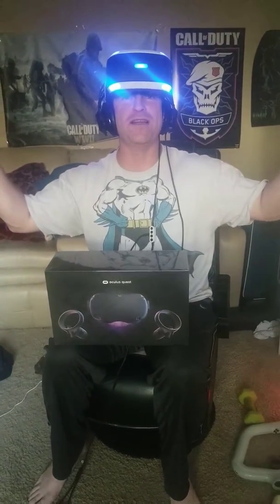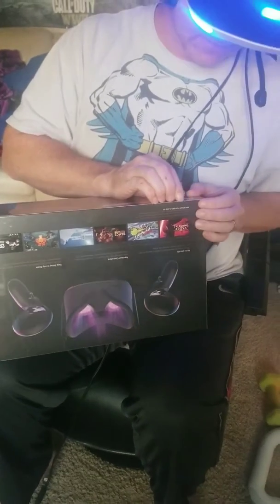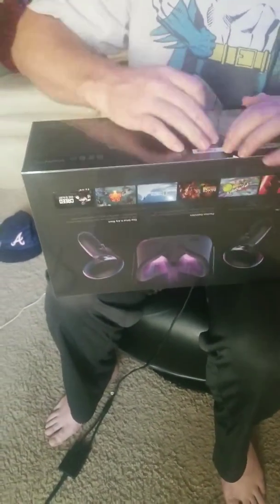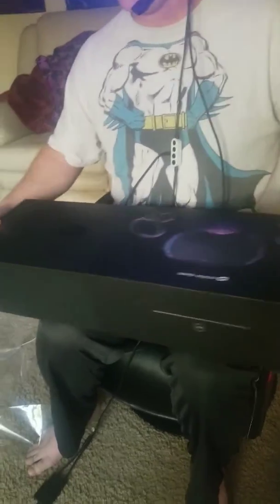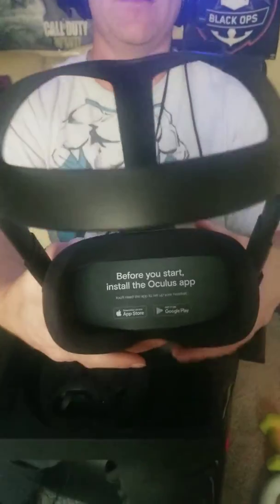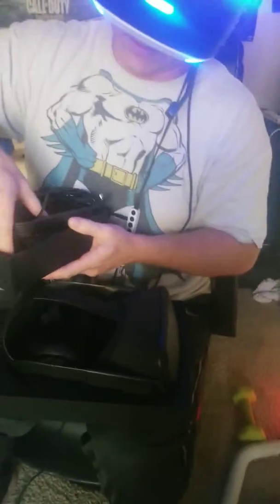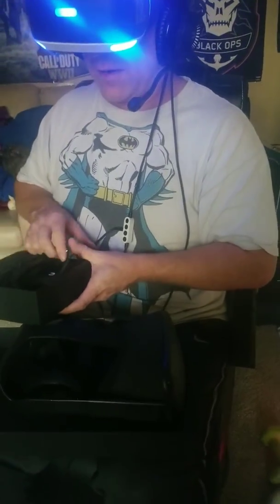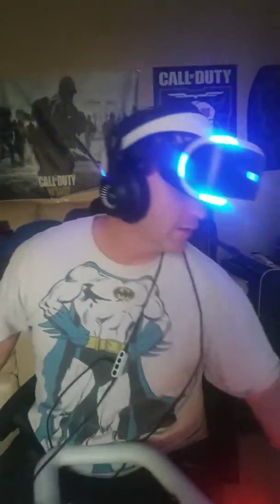Oculus Quest for the New Game SOLARIS from First Contact Entertainment